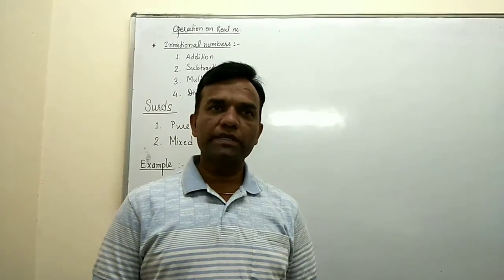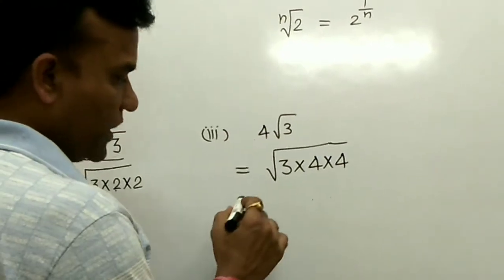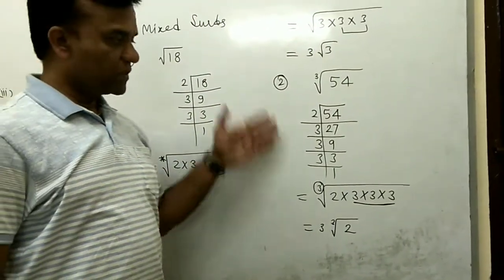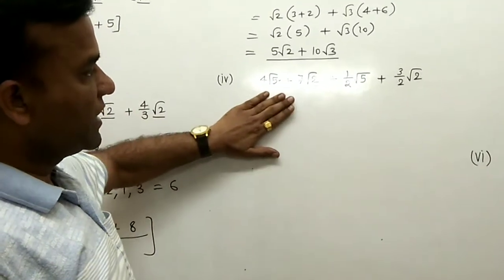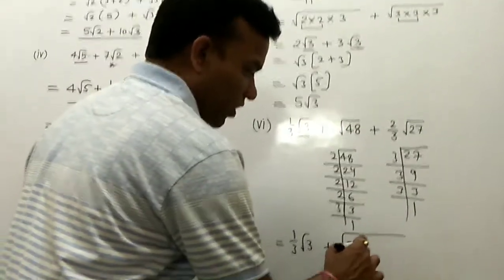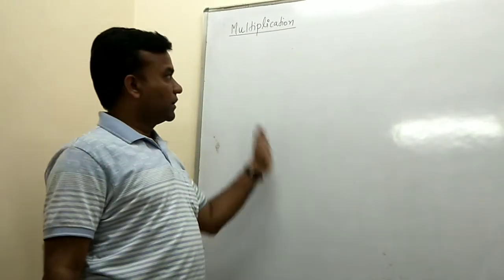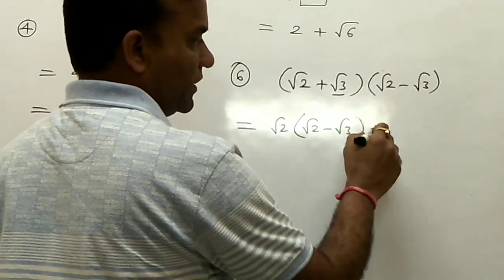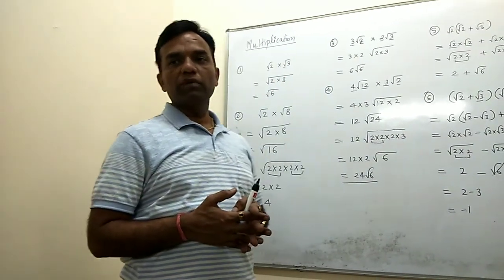Number System Class IX Part - 03